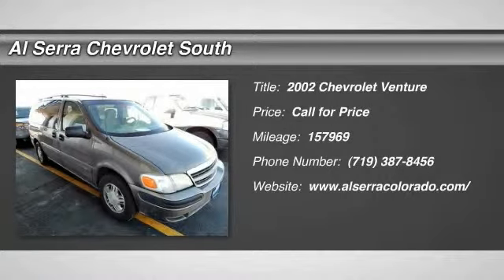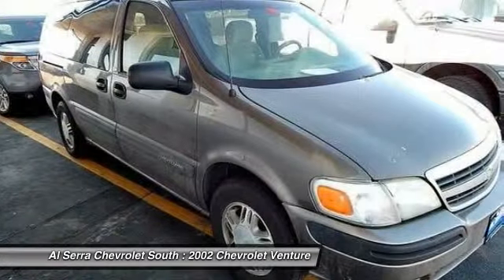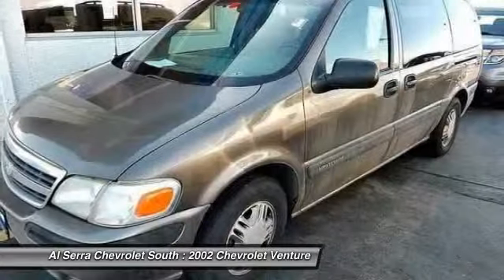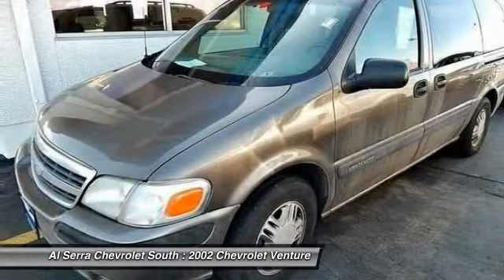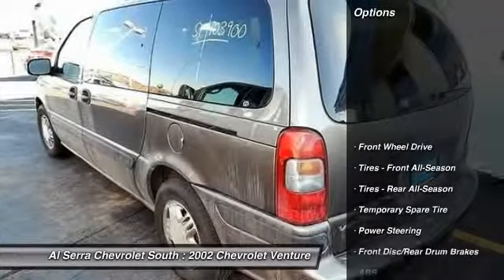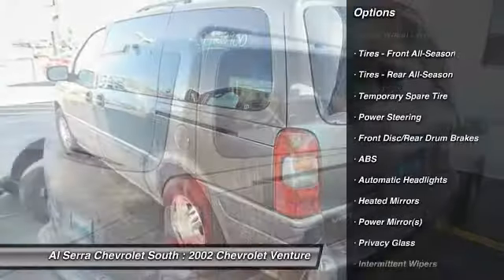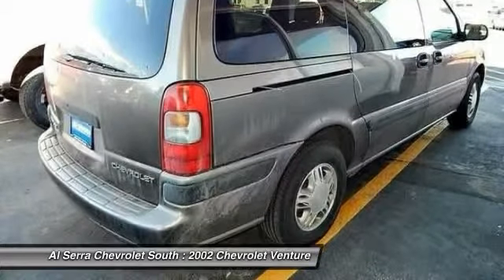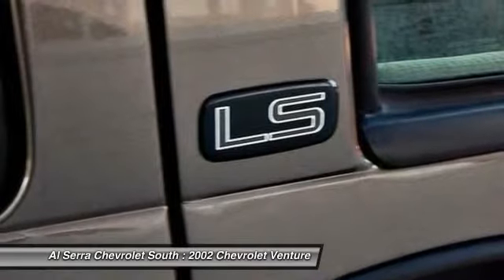2002 Chevrolet Venture Colorado Springs, Denver, Castle Rock 15492B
2002 Chevrolet Venture

230 N. Academy Blvd

  How appealing is this great-looking 2002 Chevrolet Venture? Take some of the worry out of buying an used vehicle with this one-owner creampuff. This van is nicely equipped with features such as 4-Speed Automatic with Overdrive.